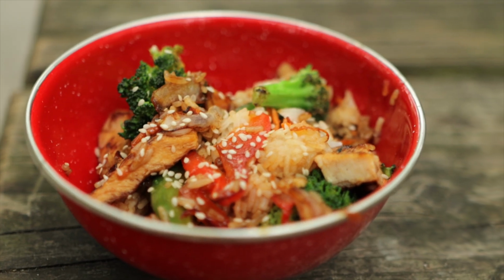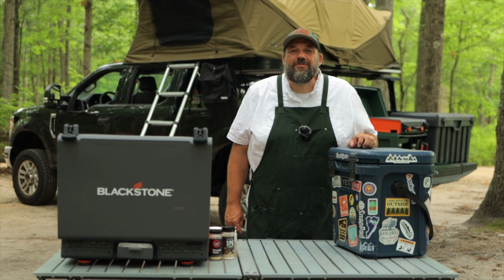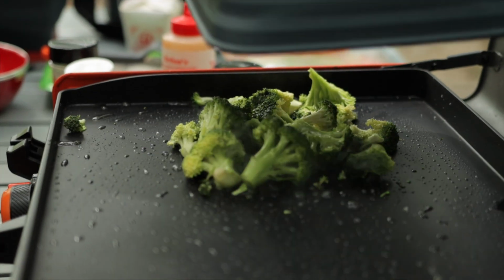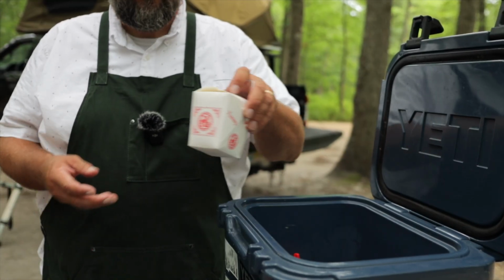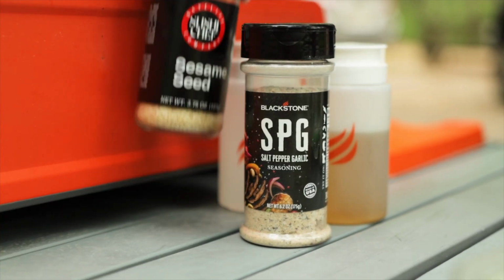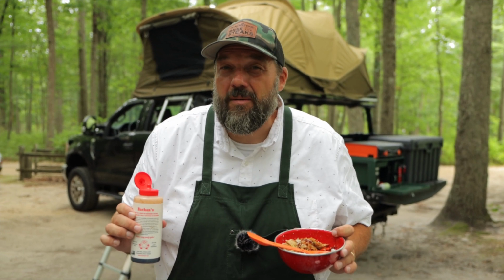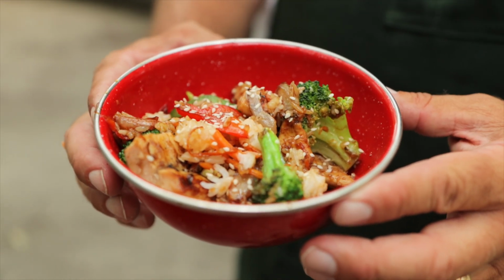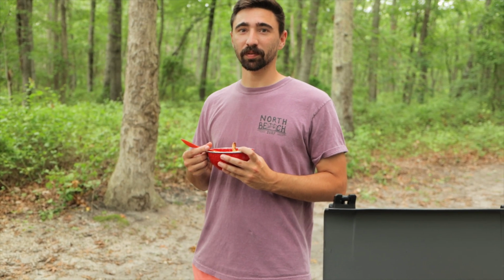Easy No-Prep Stir Fry | Blackstone Griddles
Jeremy shows you how to make an easy no-prep stir fry on the Blackstone at camp.

Ingredients
Pre-cooked chicken strips
Pre-cut "Fajita Blend" peppers and onions
Pre-cut broccoli
Pre-sliced carrots
Pre-cooked rice (leftover rice from Chinese takeout or Ben's Original Ready Rice works great)
Sesame seeds
Blackstone S.P.G. seasoning
Avocado oil
Bachan's Japanese BBQ Sauce

Directions
1. Preheat your Blackstone griddle to high heat.

2. Spread avocado oil evenly across the griddle surface.

3. Add the broccoli first and steam it for one minute using water and the Adventure Ready
Collapsible Basting Dome.

4. On the other side of the griddle, add the peppers and onions, drizzling with more oil if needed.

5. Uncover the broccoli, stir all the vegetables together, and season generously with Blackstone
S.P.G. seasoning.

6. Add the shredded carrots to the vegetable mix.

7. Make room on the griddle to heat up the pre-cooked chicken strips.

8. Once heated, stir all the ingredients together and add a moderate amount of Bachan’s BBQ Sauce.

9. Top with sesame seeds, and enjoy!